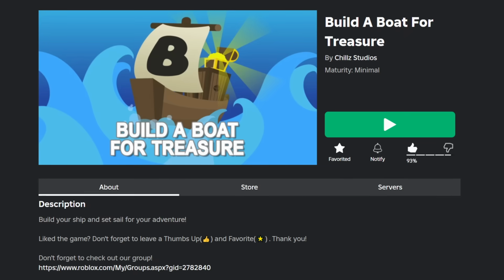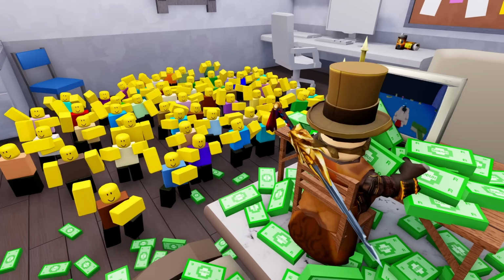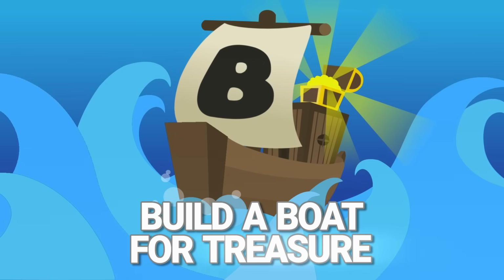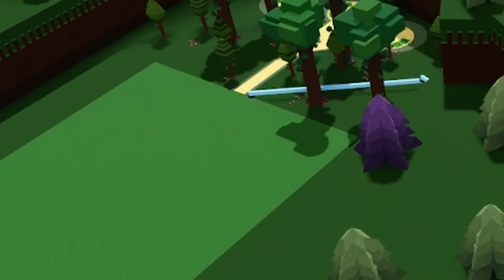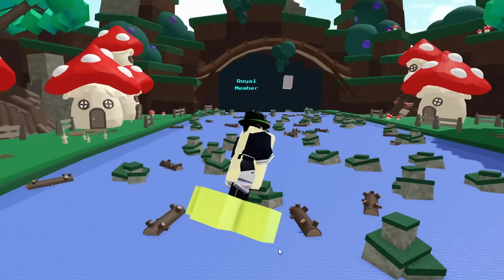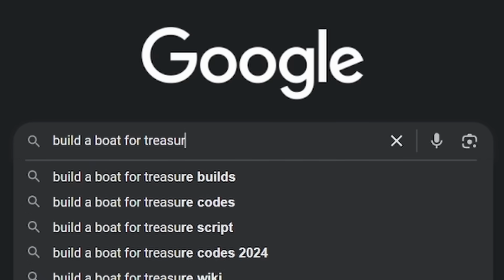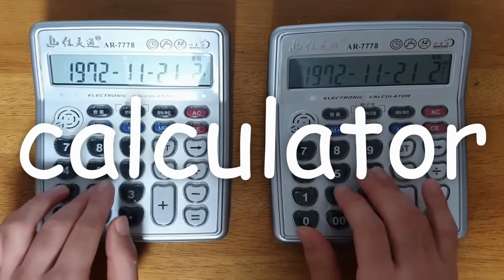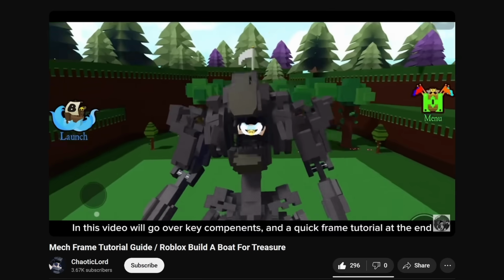Roblox Build Anything But a Boat (for treasure) *optional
tell em to bring out the whole ocean

director's note:
youtube bitrate go brrr

Music Used
California King - Bail Bonds
Champagne Sky - Build A Boat For Treasure
goofy ahh beat💀 - zarebi
7PM - Animal Crossing
Fur Elise - Beethoven
Jane Street - TrackTribe
Across Seas And Lands - Asher Fulero
Risen - Density & Time
Squirm Worm - TrackTribe
Josef Suk, Serenade, Op 6 - A Far Cry
Happy Day in ROBLOXia - Stealth Pilot
Accordion - Andrew Huang
Soul and Mind - E's Jammy Jams
Boss Battle Song 1 - Super Smash Bros. Brawl
The Only Thing They Fear is You - Doom Eternal OST
sans. - Undertale OST
Riffs For Days - TrackTribe
Minecraft - C418
C Major Prelude - Bach
Ultra Instinct Theme  - Dragon Ball
Bach Cello Suite No. 1, G Major, Prelude - Cooper Cannell
You Had To Be - E's Jammy Jams
idk what to call this (outro song) - ayroron